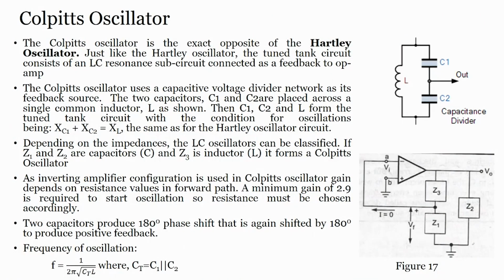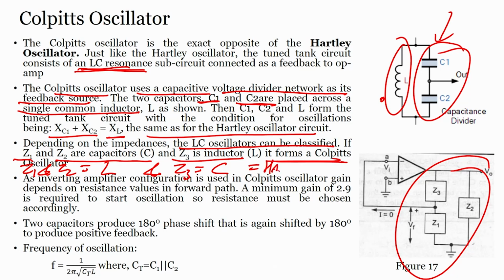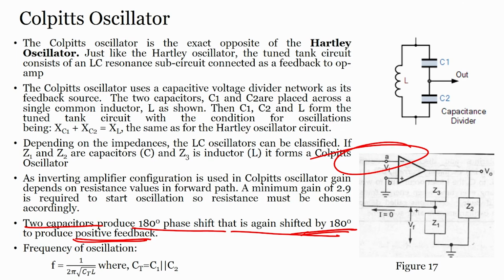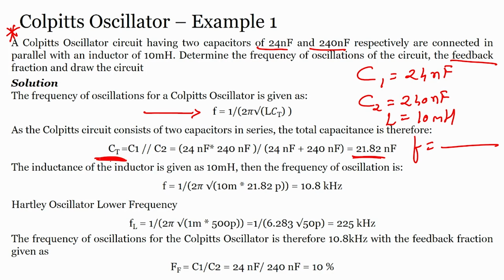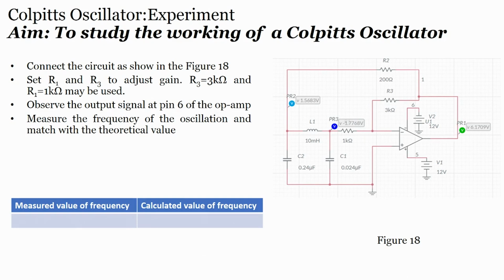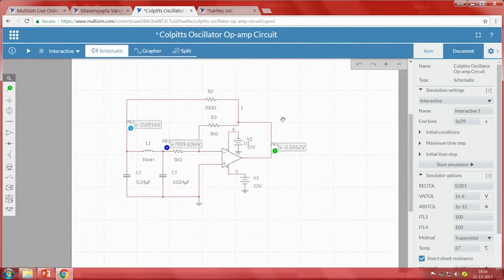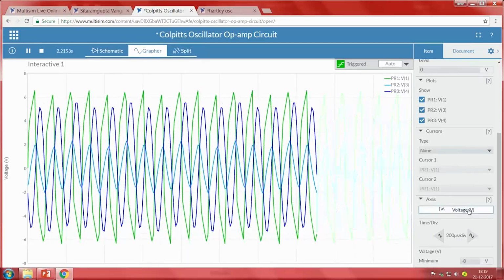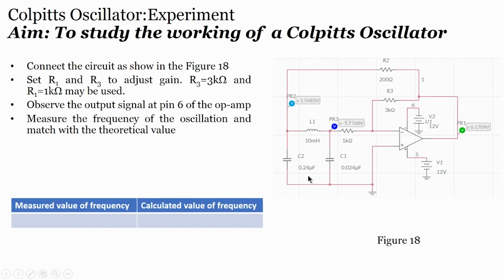Op-amp as Colpitts Oscillator